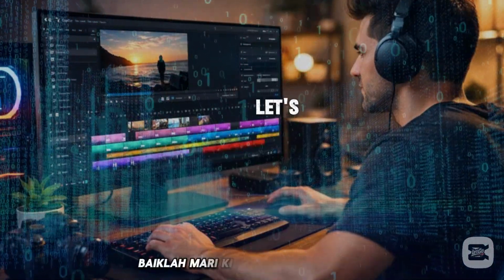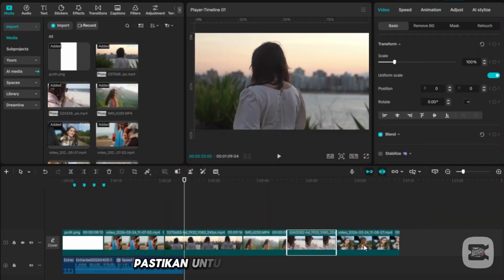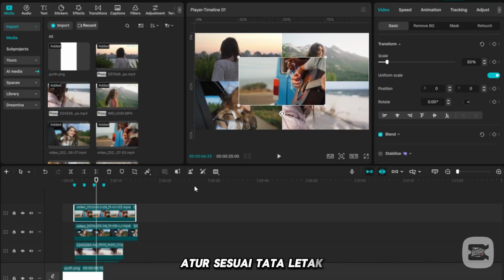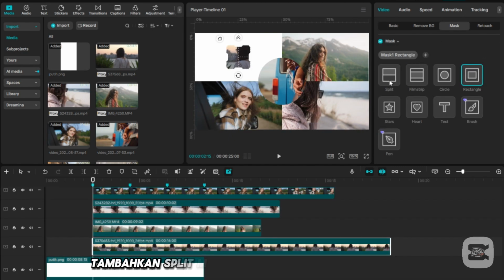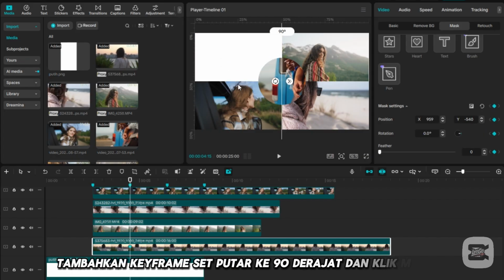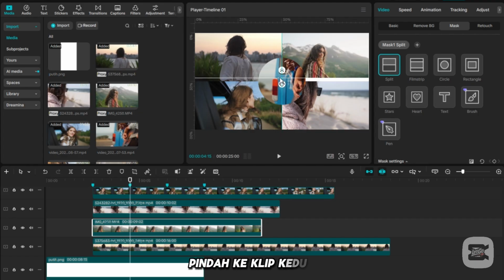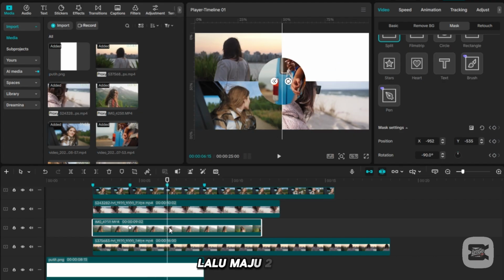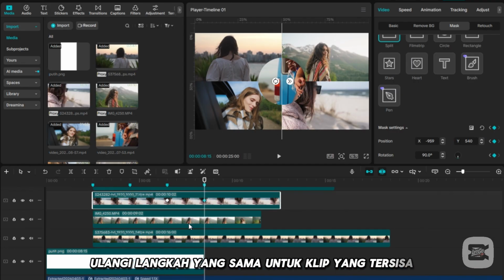CapCut Desktop Tutorial Day 19